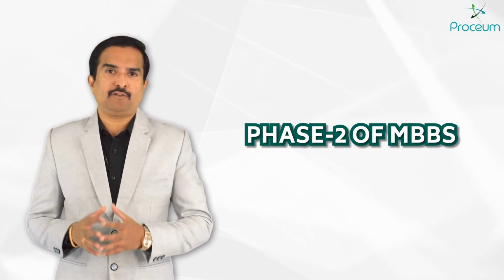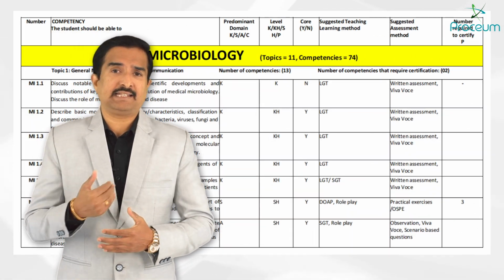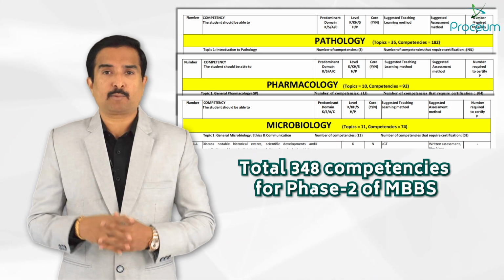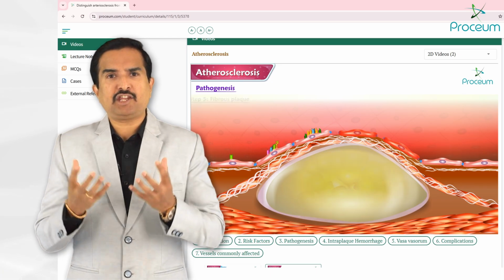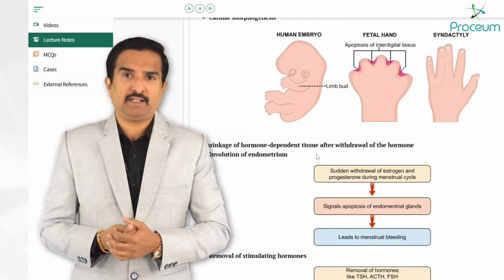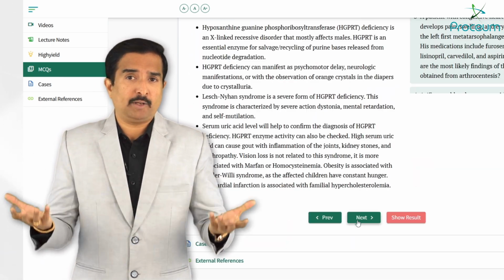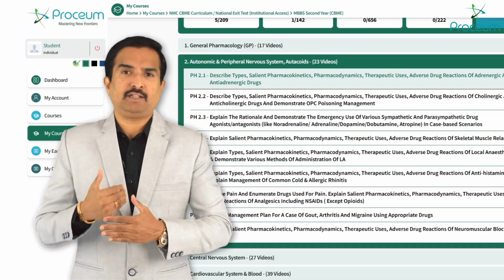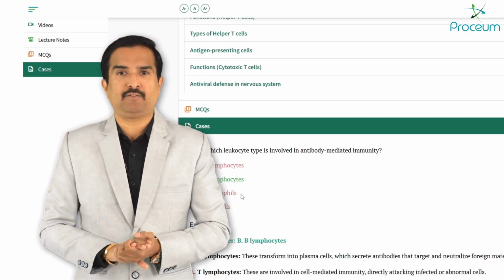Proceum E-Learning Platform and LMS for Phase 2 MBBS as per CBME Curriculum (Institutional Access)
Proceum’s E-Learning Platform and LMS revolutionize learning for Phase 2 MBBS students, specifically focusing on core subjects like Pharmacology, Pathology, and Microbiology, in alignment with the latest CBME curriculum. 🌟 Designed to bridge the gap between theory and clinical practice, Proceum provides a comprehensive, interactive, and engaging approach to mastering these critical areas of medicine. 📚 With features like animated videos 🎥, clinical case-based discussions 🩺, and adaptive learning tools 🤖, Proceum ensures students gain in-depth knowledge while developing diagnostic and problem-solving skills.

In Pharmacology, Proceum simplifies complex drug mechanisms through animation-based explanations 🎥, making it easier to understand drug actions, pharmacokinetics, and pharmacodynamics. 💊 Rational prescribing modules, a key component of the CBME curriculum, are integrated with real-life clinical scenarios, preparing students for clinical practice. 🩹 The platform also includes comparative drug charts 📊 and interactive quizzes 🎮 to reinforce understanding. For students aiming to excel in exams like NEXT and NEET PG, Proceum offers mock tests 🎯 with high-yield pharmacology questions and detailed explanations.

Pathology modules cover essential topics like cell injury, inflammation, and neoplasia 🔬 with vivid animations and clinical correlations 🧑‍⚕️. Students can explore virtual lab simulations 🧪 for histopathological slides, providing a hands-on learning experience that deepens their understanding of disease processes. 🩸 Additionally, Proceum’s case-based learning approach focuses on diagnostic reasoning, helping students apply theoretical knowledge to real-world clinical problems. 🌍 Interactive flashcards 🗂️ and gamified quizzes 🎮 ensure an engaging and effective revision process.

In Microbiology, Proceum simplifies intricate topics like microbial pathogenesis, immunology, and antimicrobial resistance 🦠 through animated explanations 🎥 and real-world clinical examples. 🧬 The platform provides virtual simulations of laboratory techniques such as Gram staining and culture methods, giving students practical exposure without needing physical lab access. 🧫 For CBME competencies, Proceum incorporates modules on infection control and diagnostic microbiology, empowering students with skills critical for clinical rotations. 🧑‍⚕️

To ensure accessibility and ease of use, Proceum is available across devices 📱💻 and allows offline access 📶❌, enabling students to study anytime, anywhere. 🌍 Its AI-powered analytics 🤖 tailor study plans based on individual strengths and weaknesses, while the progress tracking feature 📊 provides actionable feedback to improve performance. Mock tests, formative assessments, and CBME-aligned assignments make Proceum an indispensable companion for students preparing for university exams, NEXT, and other competitive medical exams. 🎓

With Proceum’s commitment to interactive learning and CBME compliance, students in Phase 2 MBBS are empowered to master Pharmacology, Pathology, and Microbiology with confidence and clarity. 🌟 Its engaging content, personalized pathways, and practical focus make it a trusted partner in achieving academic excellence and clinical readiness. 🚀